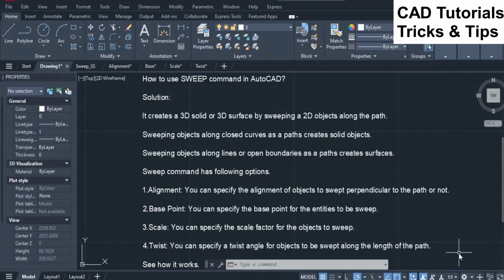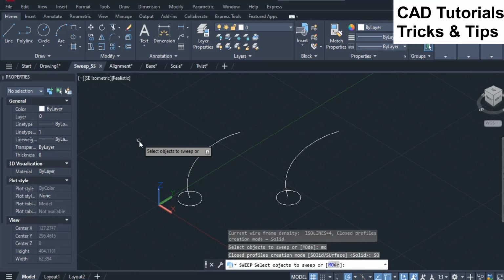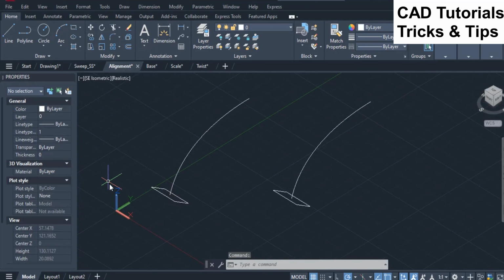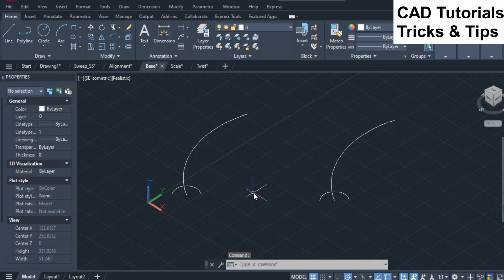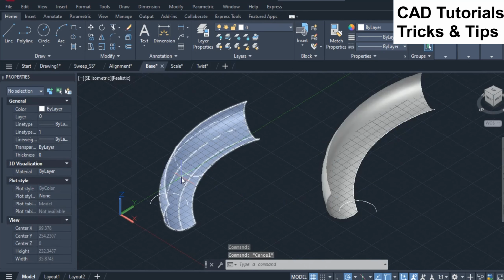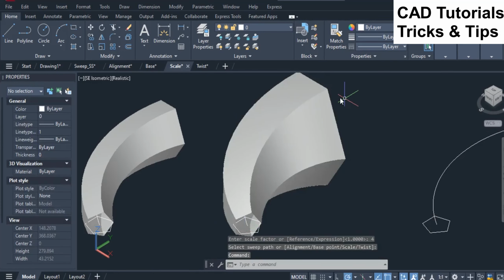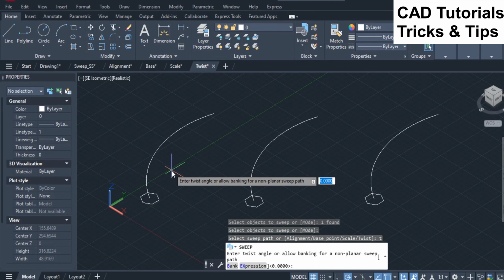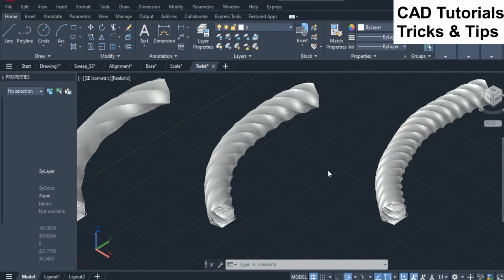How to use SWEEP command in AutoCAD | Sweep 3D command | Sweep path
How to use SWEEP command in AutoCAD
Sweep command Autocad
Autocad Sweep 3D Path

Sweep command options
Autocad 3D sweep